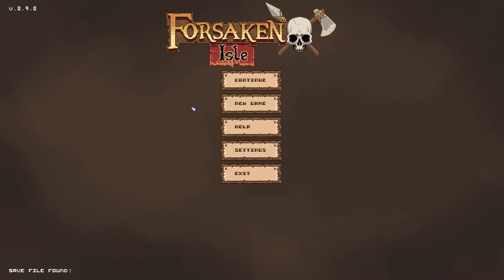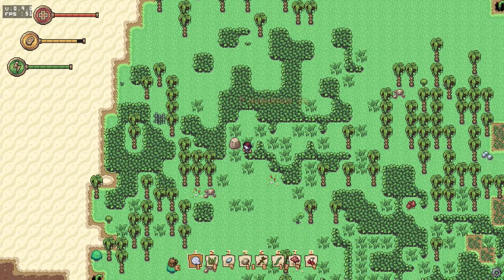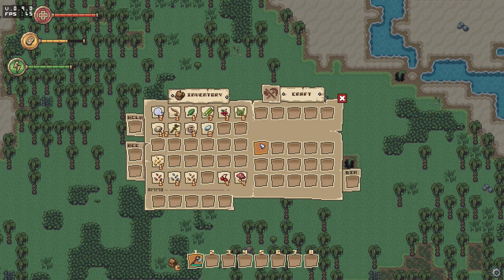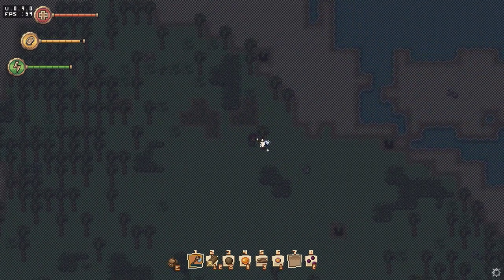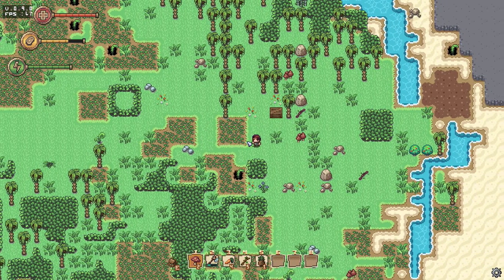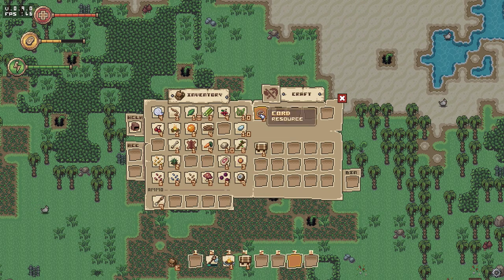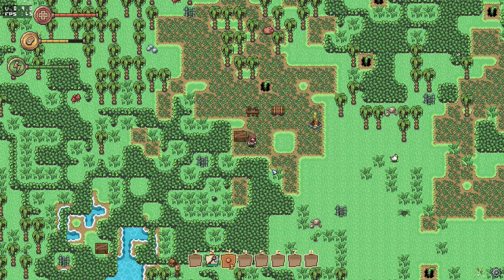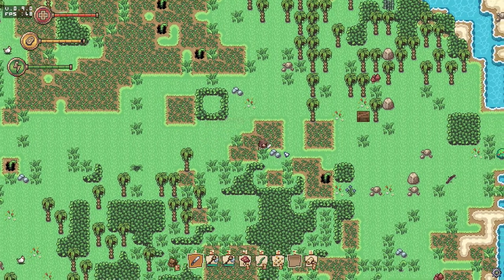Starting out | Forsaken Isle Gameplay | Part 1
Forsaken Isle Gameplay in Alpha v0.9.0

This is a first look at Forsaken Isle and what the game is about. We explore our starting island, find some awesome loot and start making a Crafting Station.

☻ Cheers and Happy Gaming ☻